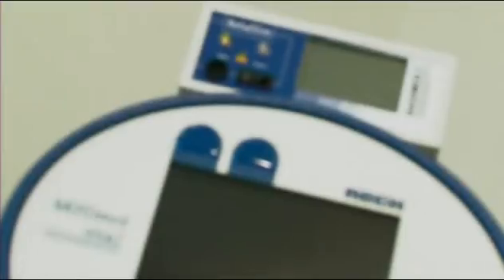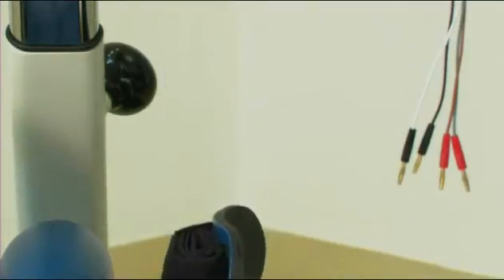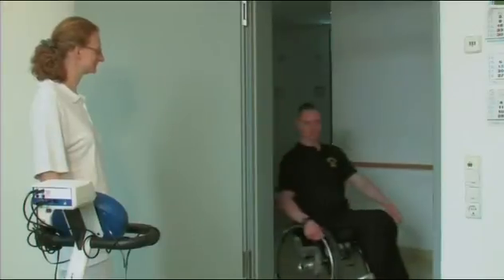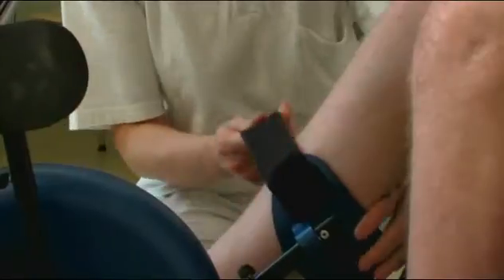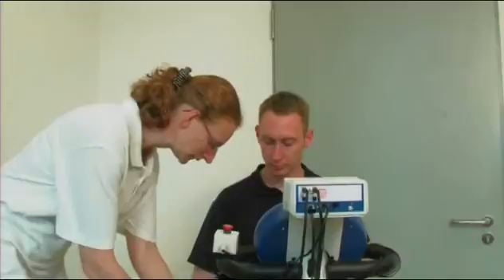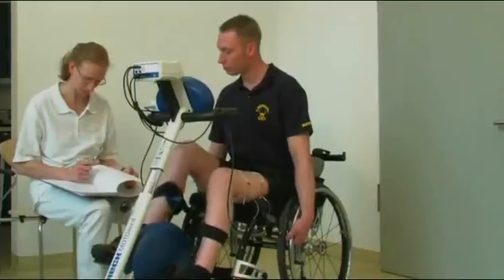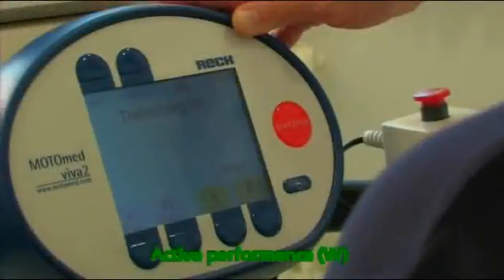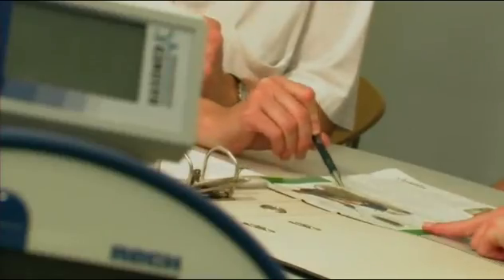MOTOmed and HASOmed FES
Instructional video showing the combination of the Conventional Motion Rehabilitation and Movement Theraphy the MOTOmed offers and the Functional Electrical Stimulation (FES) HASOmed offers.